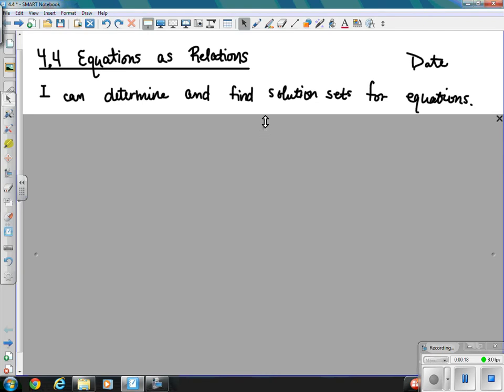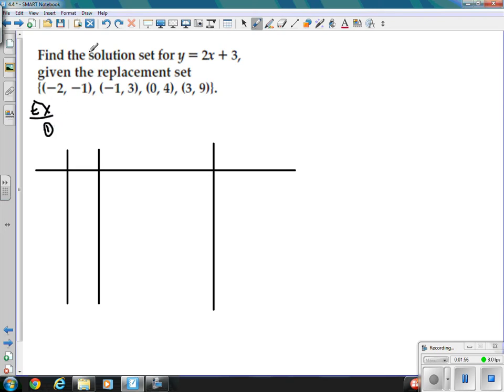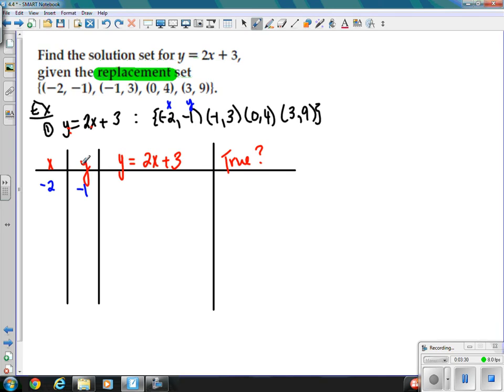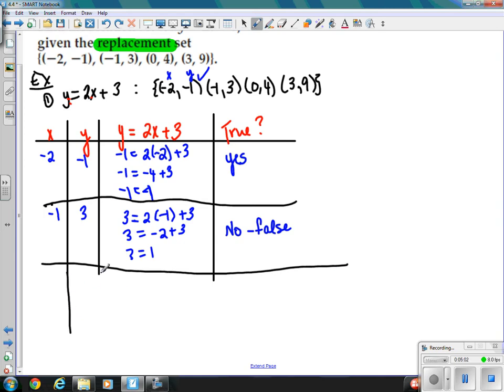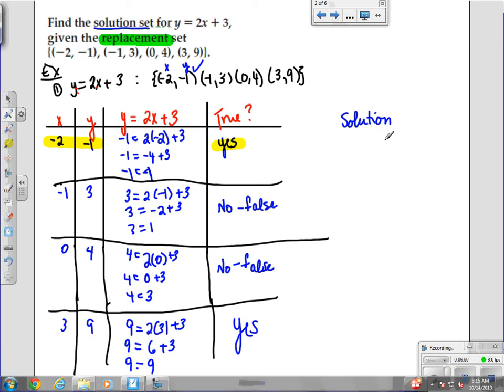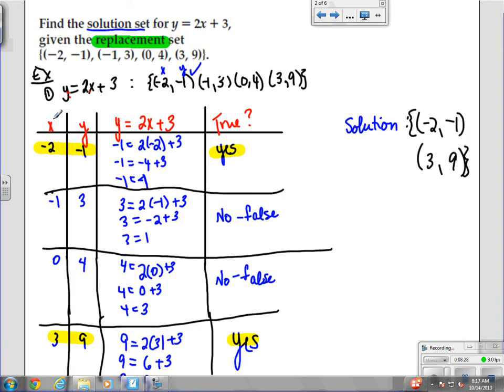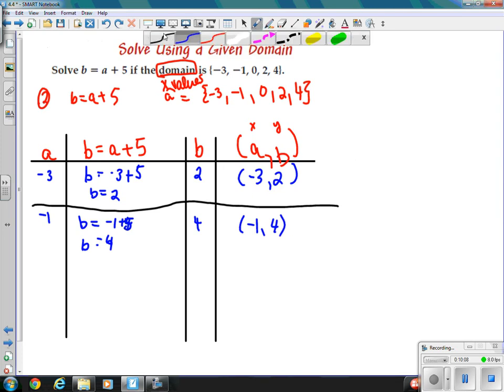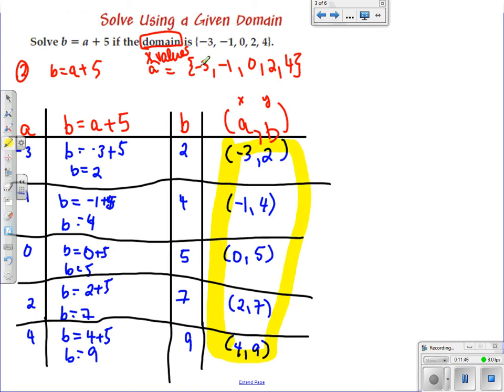4.4 Video Lesson